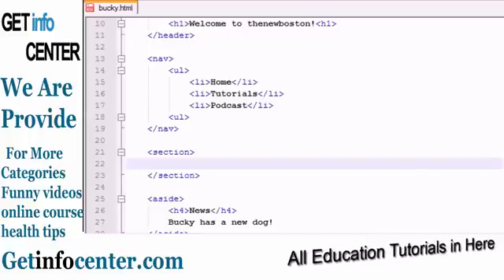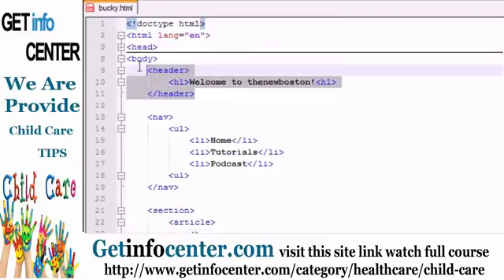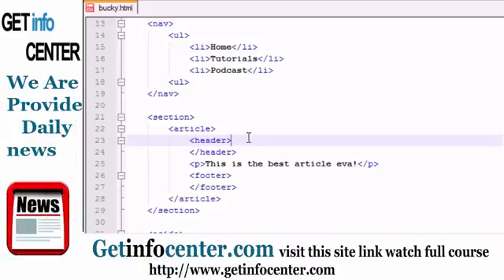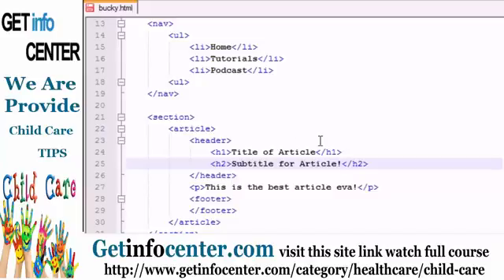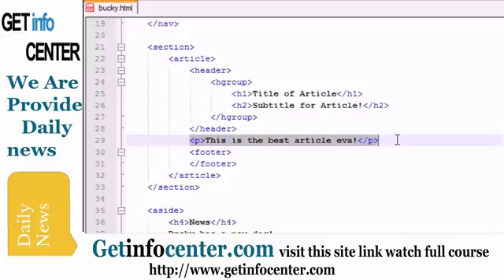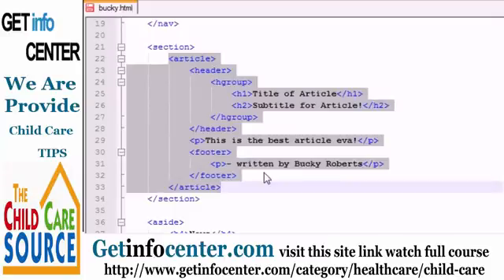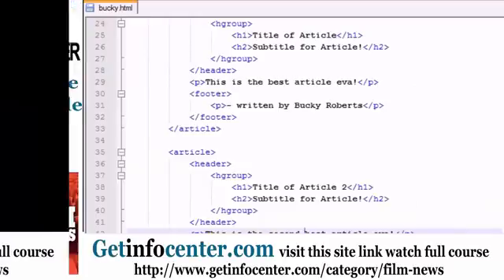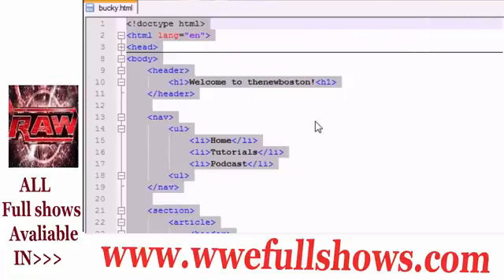HTML5 How To adding meta tags Full Video Tutorial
find more full video tutorials in this web . watch all the full length course videos for free

important links